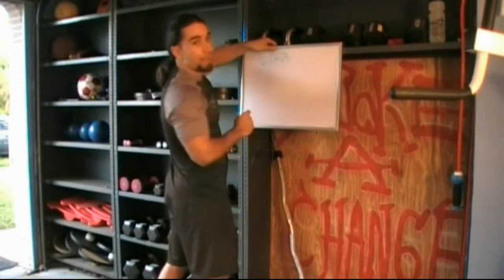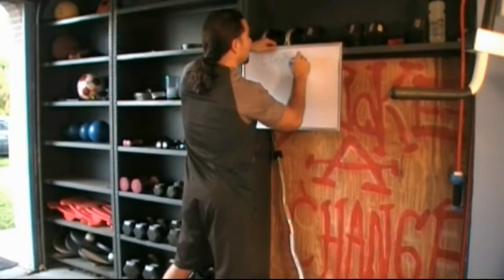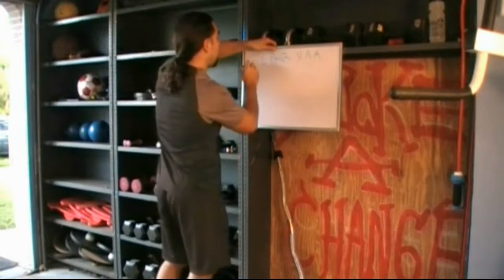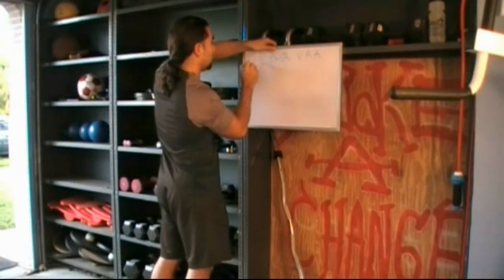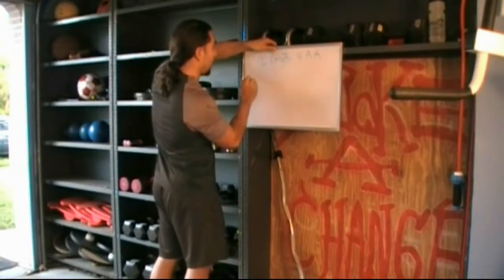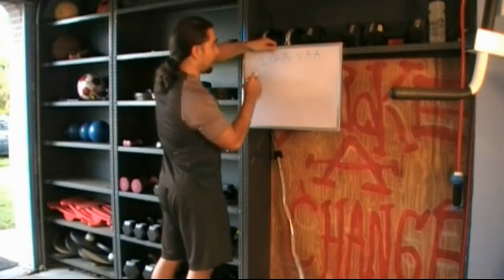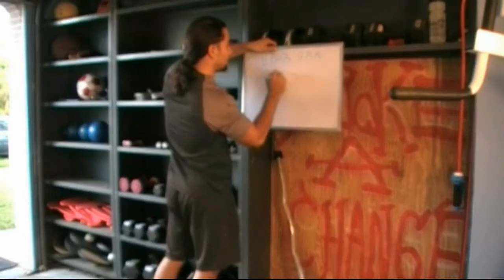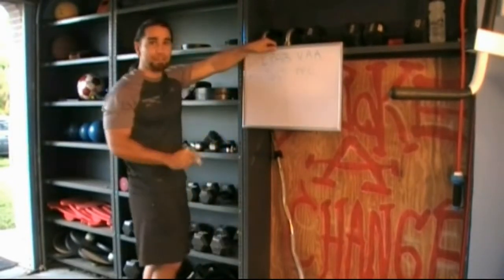Cardiac Cycle 9 5 2017